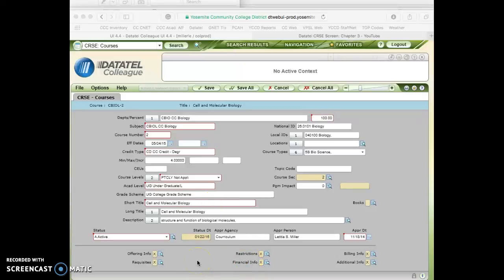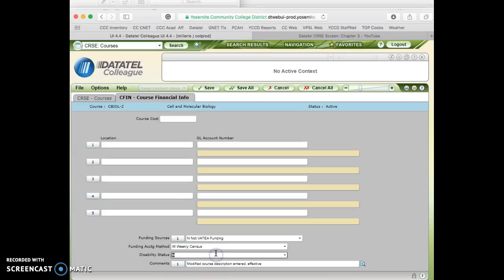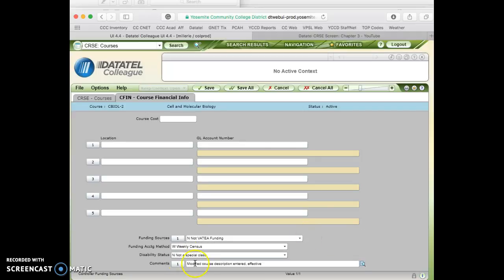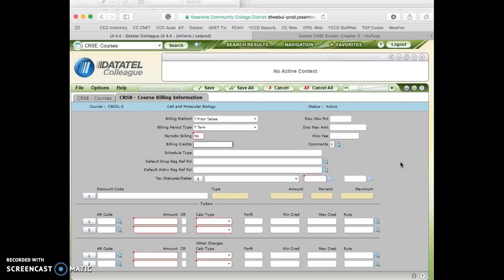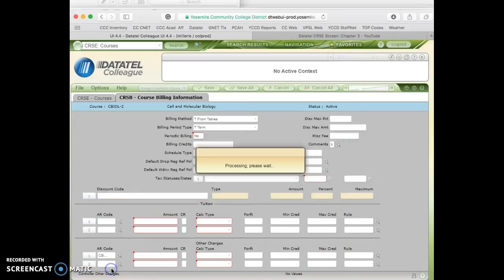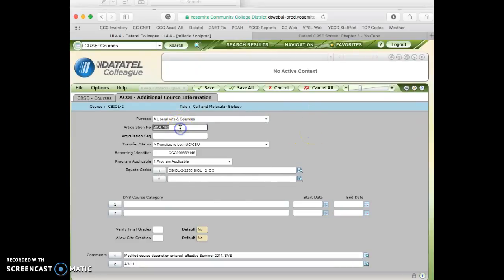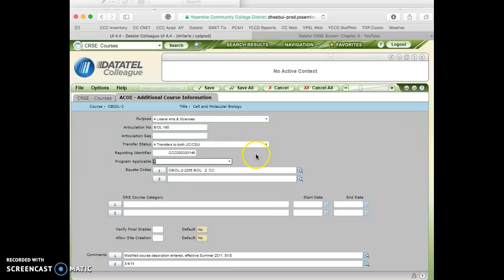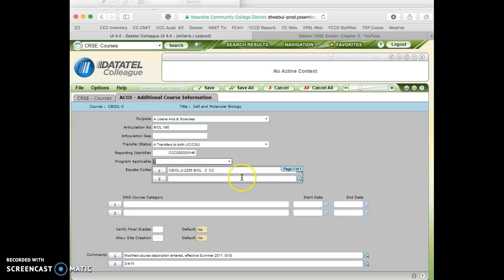Datatel CRSE Screen: Chapter 4